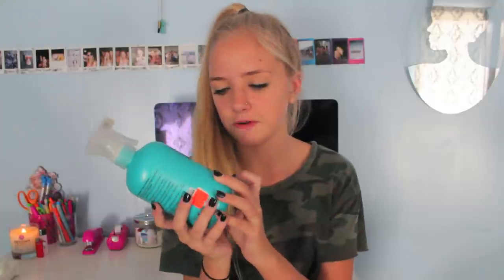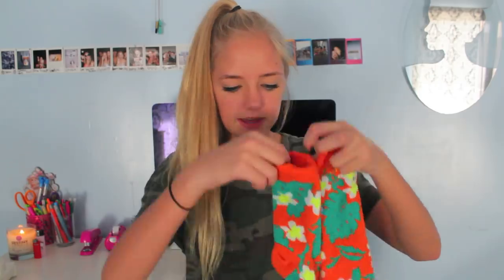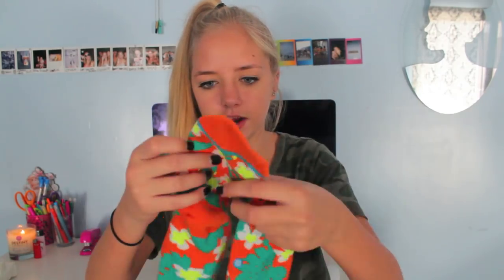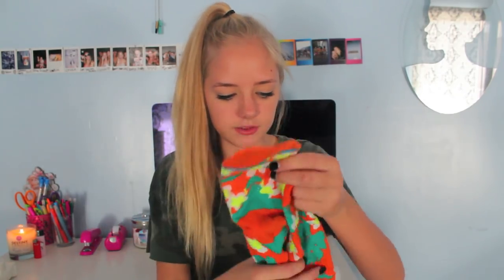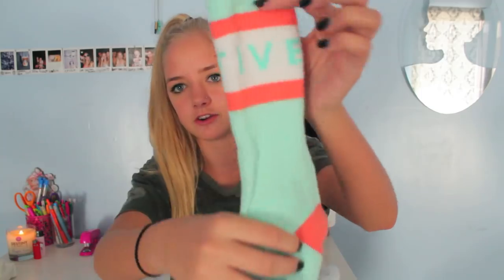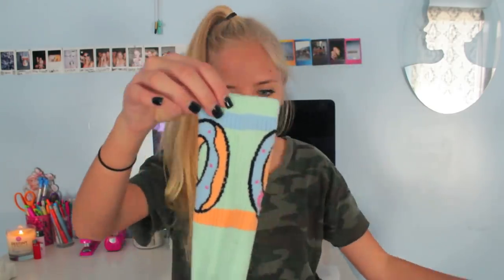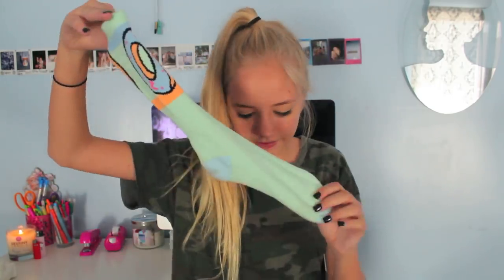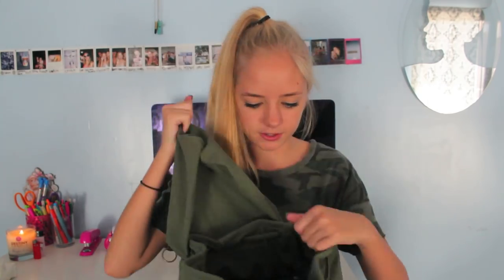August Favorites 2013!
♥I love you all to the moon and back♥

MY LINKS!

I am not getting paid for it and i bought everything with my own money. Hi it's Maddi Bragg aka MadisonRoseBeauty1!  I post fashion hauls, beauty and lifestyle videos on my YouTube channel. Check out my Instagram for edgy fashion looks and pics of my piercings. Some people know me for my braces before and after video.